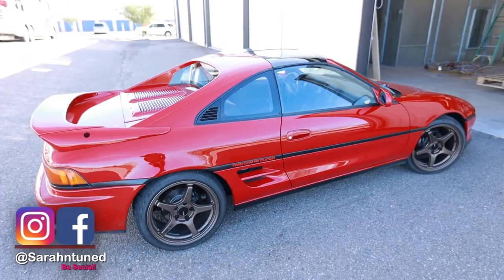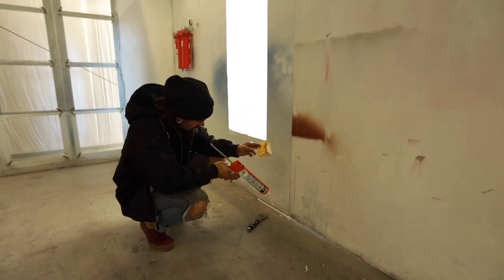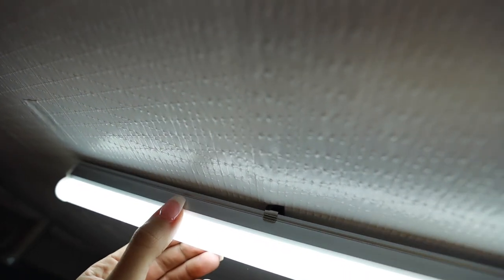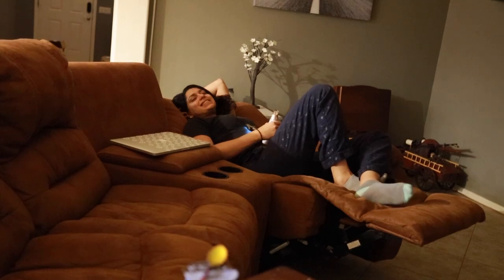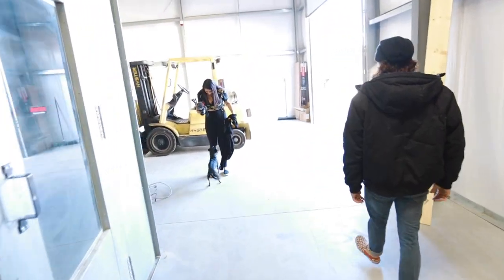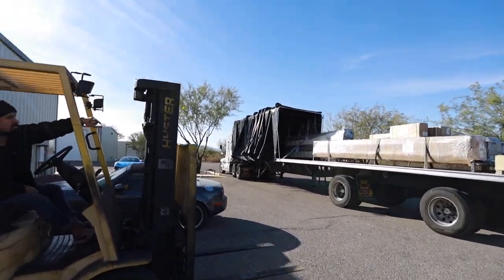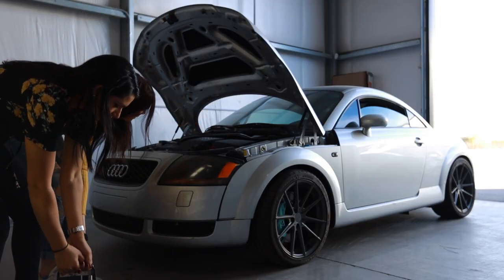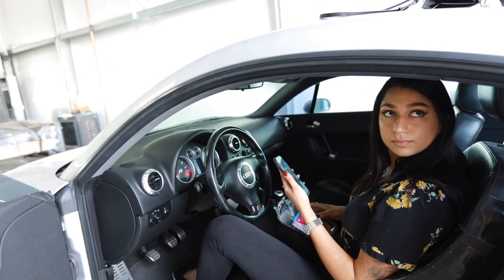The TT Lives Again.. Kinda // New Lifts & Shop Update Vlog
Shop update and driving my 2001 Audi TT Quattro a.k.a "TeeTer ToT" for the first time in over a year.

Britt F.
Chad B.
Col. L.
Curtis S.
Daniel F.
Darren M.
Dave
David L.
Jeffrey P.
Josh H.
Kevin C.
Mark L.
Nenad R.
Ray I.
Terry S.
Todd C.